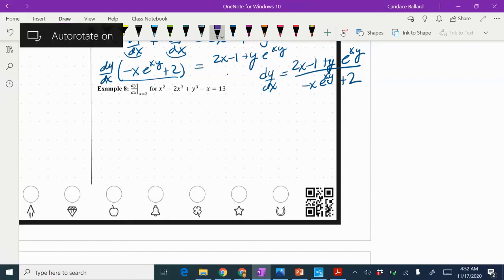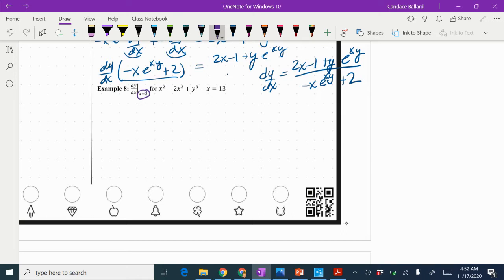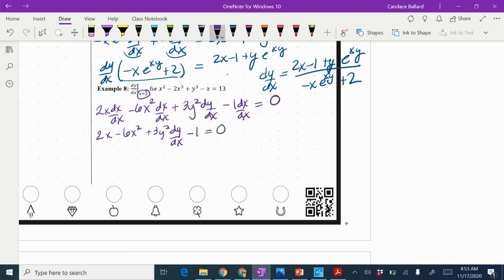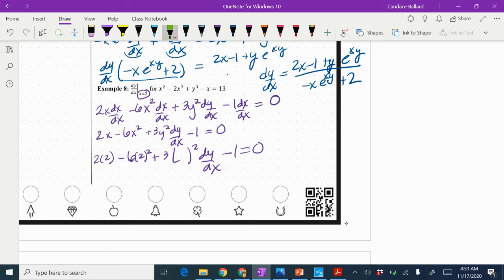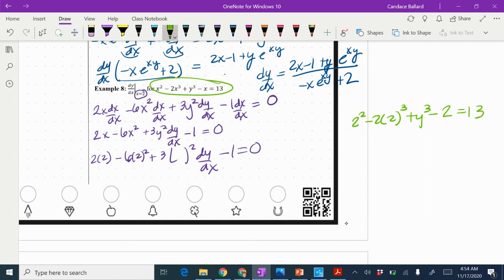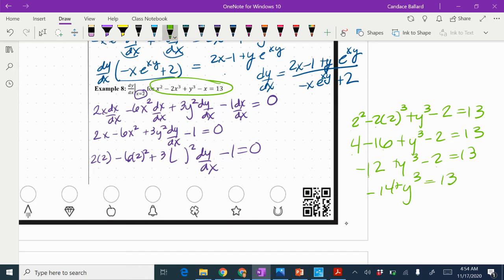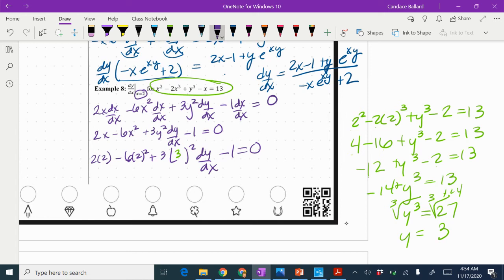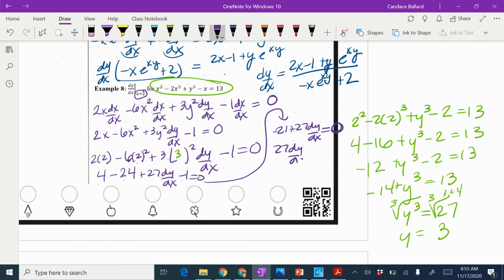Calculus 3.2 Implicit Differentiation Example 8